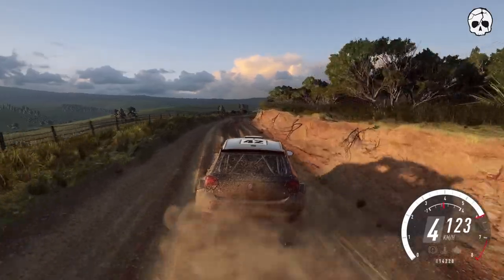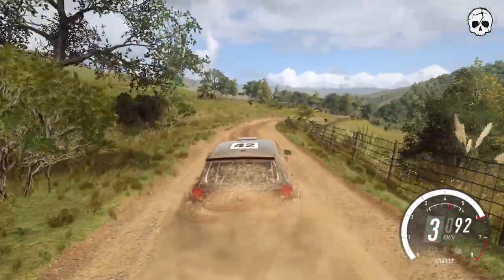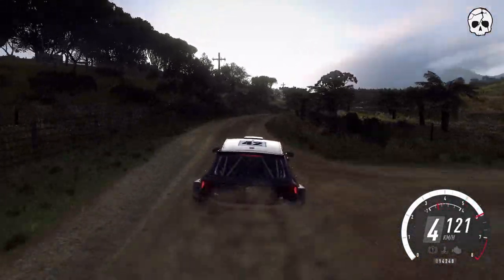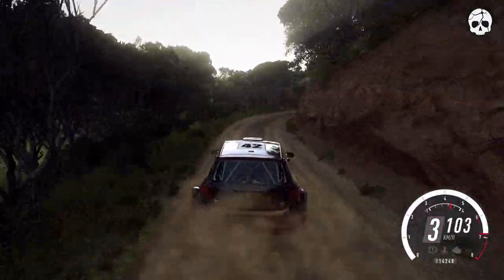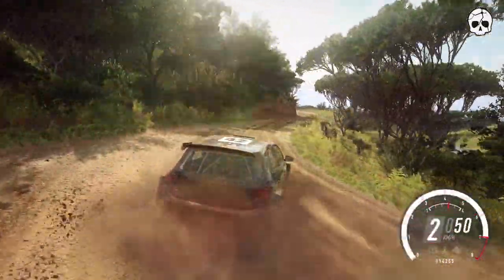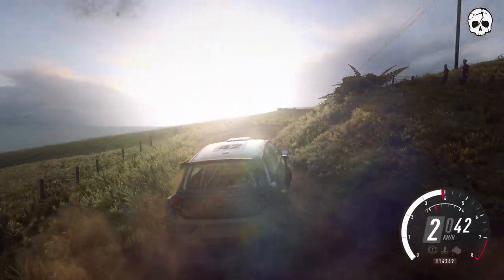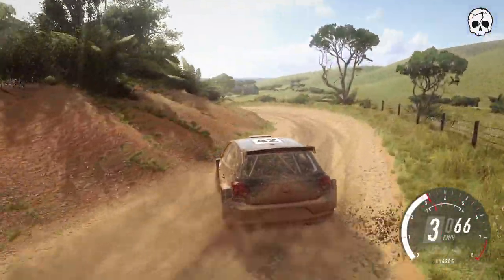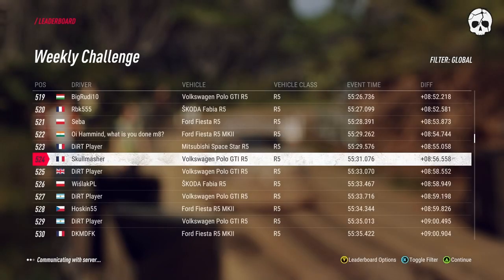Brutalizing the POLO (Dirt Rally 2 Gameplay)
"Don't cut" but I ain't listening. First time driving an AWD car. What's funny with this car is that if you let go of the gas it sounds like it's broken. Also if you look hard enough I'm shiting myself in the car, specifically on those downhill section.